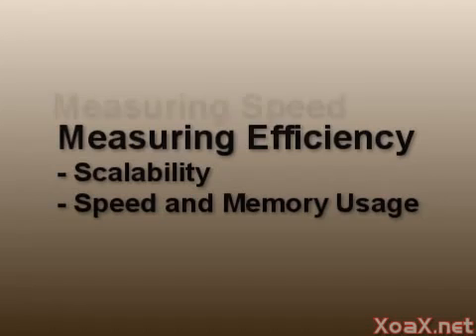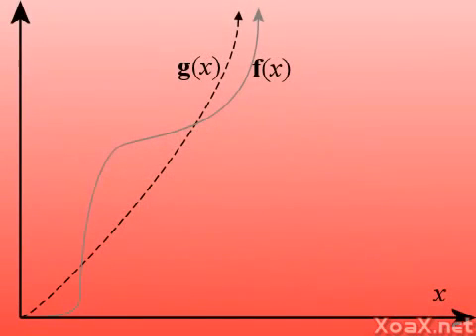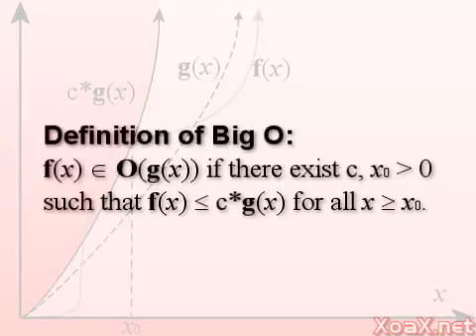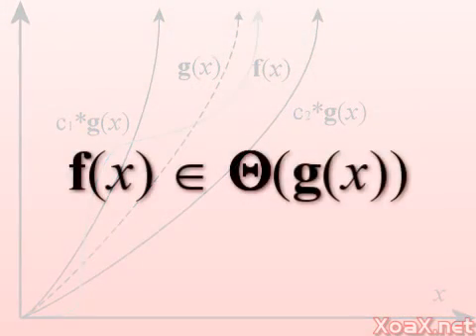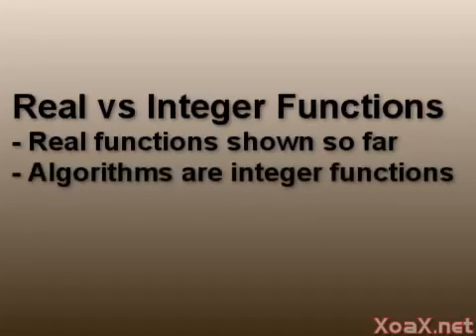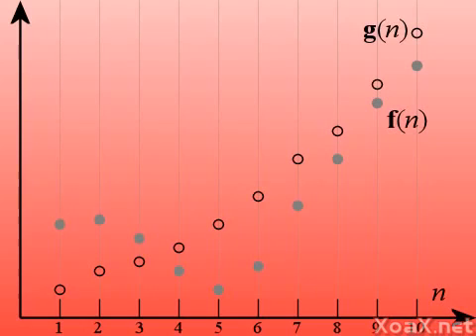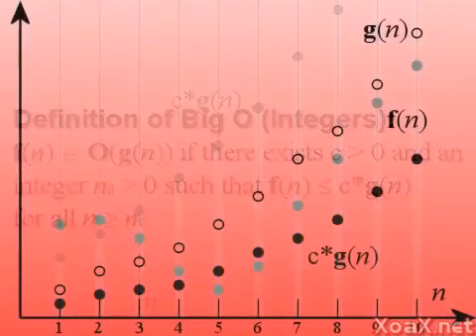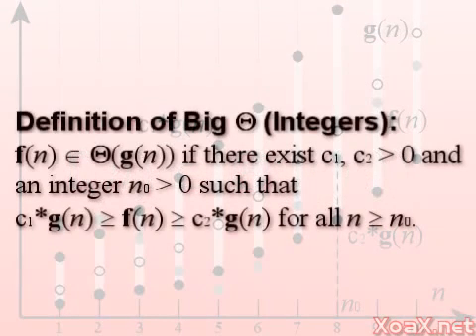Algorithms Lesson 6 Big O, Big Omega, and Big Theta Notation